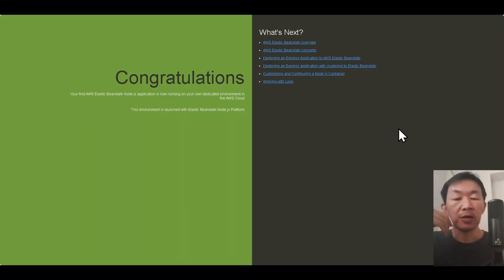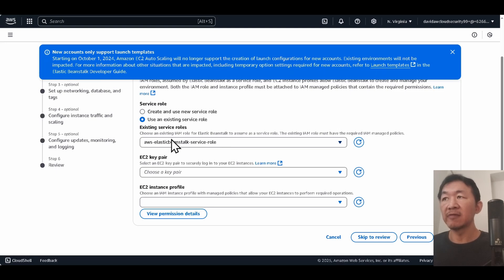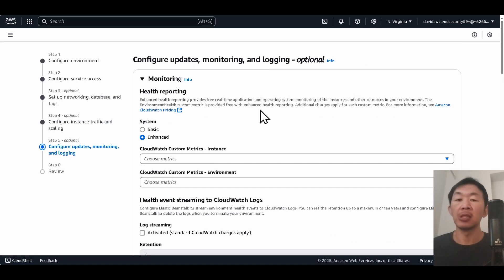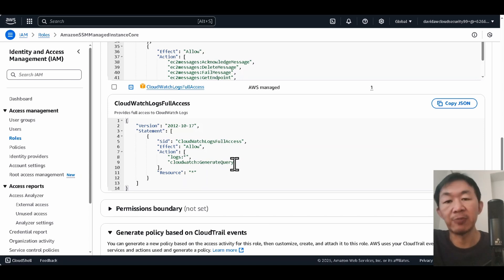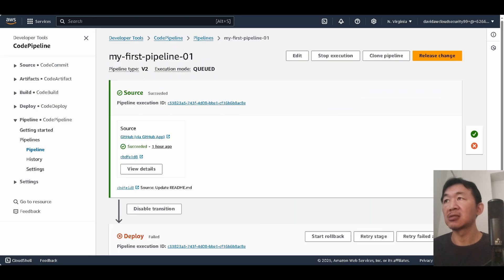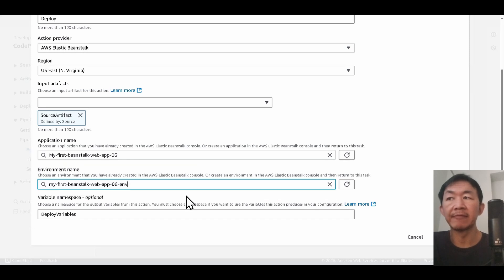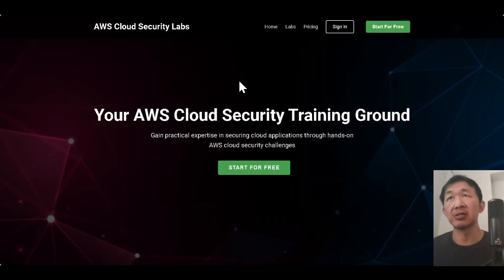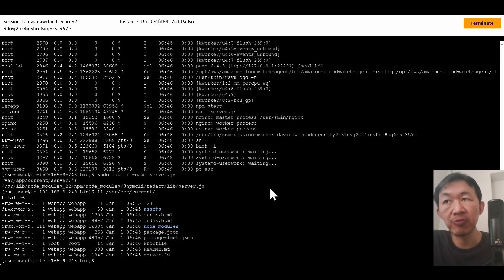How To Deploy a Node.js App Using AWS Elastic Beanstalk, CodePipeline, and GitHub [016]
Hey everyone! Today, I’m going to show you how to deploy a Node.js web application using AWS Elastic Beanstalk, CodePipeline, and GitHub.

If you're ready to take your deployment skills to the next level, this tutorial is for you!"

Share this with anyone interested in learning how to deploy web application in AWS. Let me know what AWS services you’d like to see next.